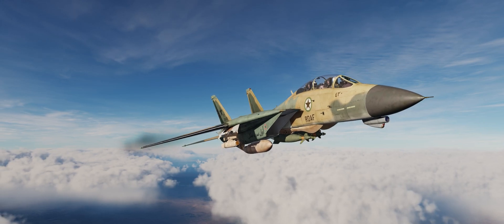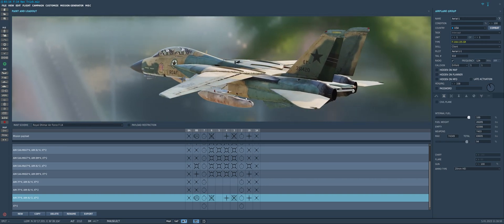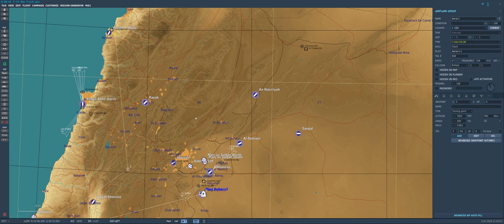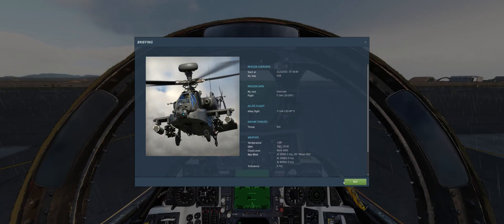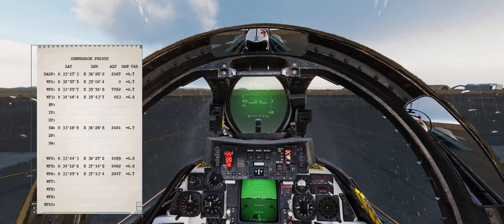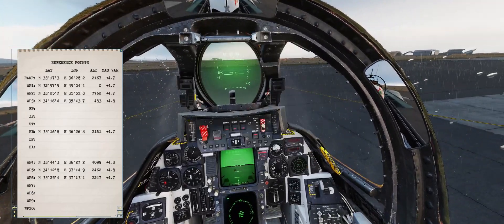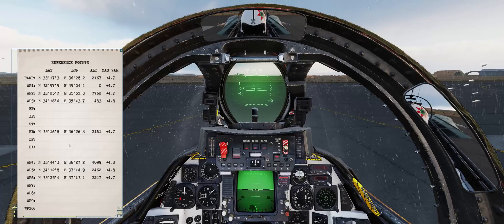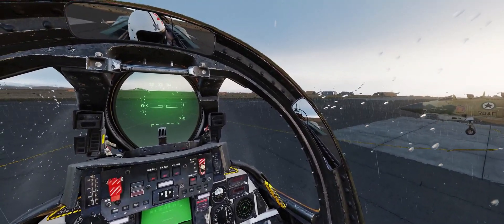DCS F-14A & B Tomcat INS Navigation Tips & Tricks!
Hey guys, today we are going to go over a quick tip on how to get the most out of the INS or Inertial Navigation System of the DCS F-14A and B Tomcat.

The INS of the DCS World F-14A and F-14B Tomcat can only store a total of 7 Waypoints, 1-3, IP, ST, FP and HB.  When placing Waypoints normally within the DCS World mission editor Jester will only load waypoints 1-3 and HB as the landing point into the INS System.  IP, ST, and FP have to be manually placed with a special tab within the waypoint actions panel.

This makes integrating the DCS F-14 Tomcat into missions much more difficult and time consuming for the mission creator, especially because those special waypoints do not copy over when copying and pasting flights of aircraft.

However, everyone should be aware that all of the waypoints placed in the DCS World Mission Editor will populate on the Kneeboard of the F-14A and B Tomcat, and it is up to the Pilot and RIO, whether the RIO is Jester or a Human, to swap out waypoints on the fly to utilize the full potential of the F-14's INS system.

This tip or trick was talked about a lot at the initial release of Heatblur's F-14 module but I think has been slightly lost and if we can bring this procedure back into the collective consciousness of the DCS World Community it will allow F-14 pilots and RIOs to navigate right alongside more modern aircraft through complex flight plans and make mission creation far easier on all the Mission makers out there!

Keep in mind that this trick applies to flying with Jester, or a human RIO equally!

►►System Specs DCS/Gaming PC:
GPU: GeForce RTX 3090
CPU: Intel(R) Core(TM) i9-10900K CPU @ 5.20GHz
Memory: 64 GB RAM 3600mhz
Current resolution: 2560 x 1080, 144Hz

►►System Specs Dedicated Server/Video Editing PC:
GPU: GeForce RTX 2080 Ti
CPU: AMD Ryzen 7 3800X @ 3.9GHz
Memory: 32GB RAM